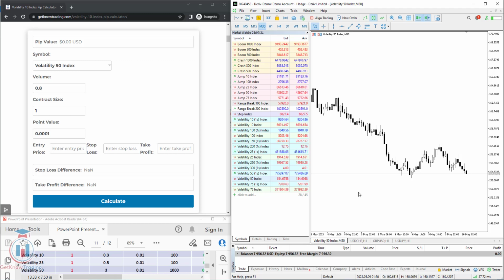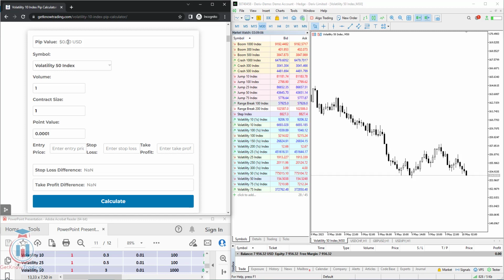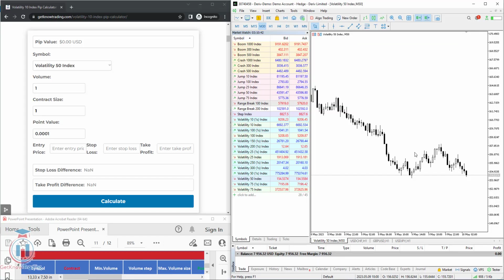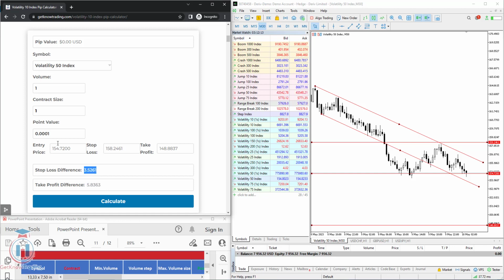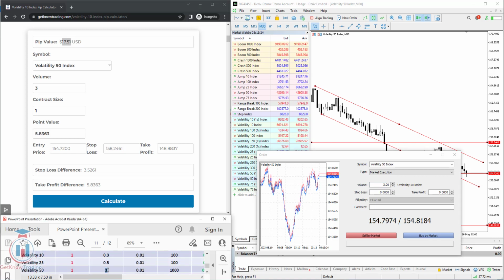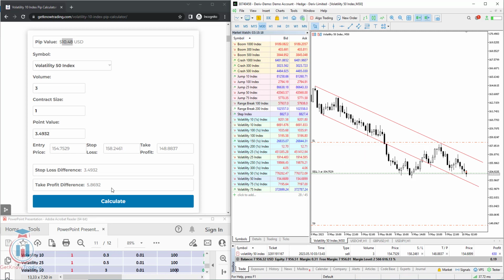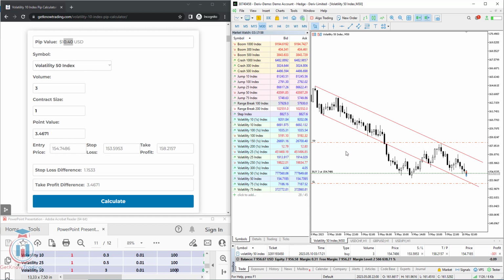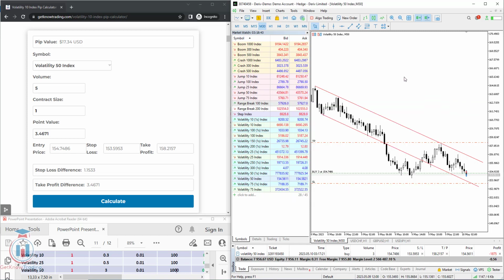Volatility 50 Index - Calculate the Pip Value and Stop Loss and Take Profit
Pip calculator

Key moments:
[0:00] - Intro
[0:27] - What is Volatility 50 index pip calculator
[3:13] - Trading example

Volatility 50 Pip Calculator is a calculator that calculates the value of a pip for synthetic indices called Volatility 50 Indice or Volatility 50 index.

The Volatility 50 calculator requires these values in order to calculate pip value:
Volume
Contract size
Tick size

If you are a trader that wants to calculate the risk on each trade you can enter here order details and calculate how much you would lose and make profit if you trade Volatility 50 index. This will help you define correct entry and exit levels according risk management.